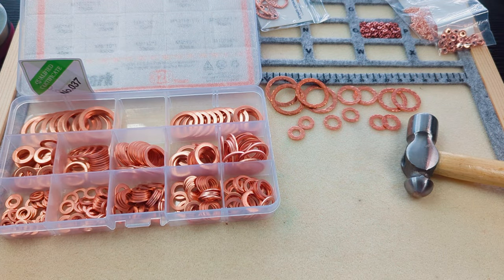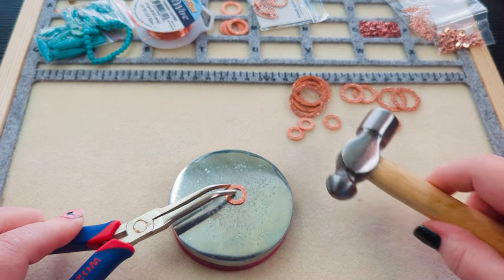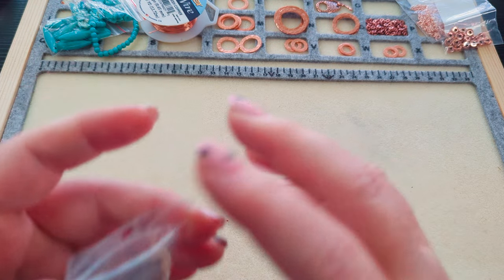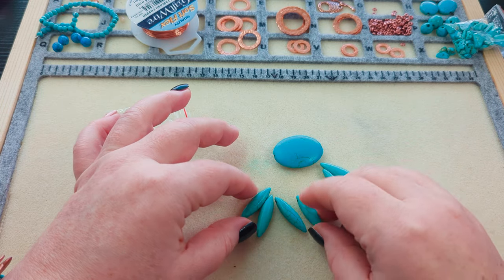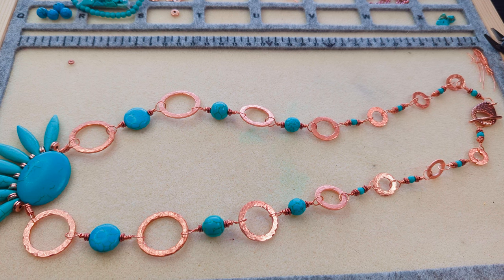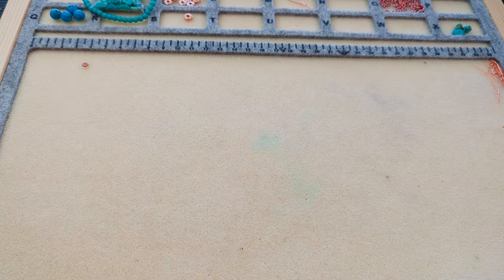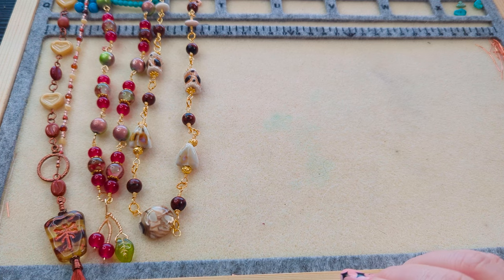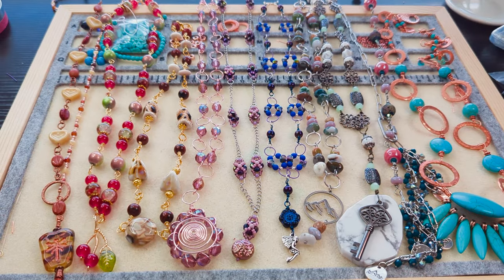Final September Chain Challenge necklace + wrap-up show and tell with all projects.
It's the last day of September and I'm finishing up with one more beaded chain project.  For this project, I wanted to use some hammered copper washers.  I'll show you which hammer I chose to use & then we'll make a focal with some turquoise beads from my stash and from the Howdy Howdy Howdy JJB MMBB.

You'll want to stick around to the end, when I bring out each necklace I made during this challenge and talk a little bit about each one. If you want to see the whole playlist of September Chain Challenge videos, it's available

Thanks to everyone for coming along with me on this adventure & for encouraging me while I flexed my creativity!

Copper Washers

Ball peen hammer

6mm jump rings

Hobbyworker Bead Mat and Board